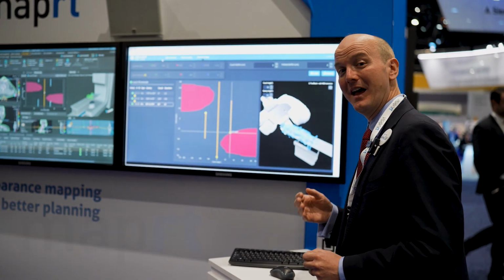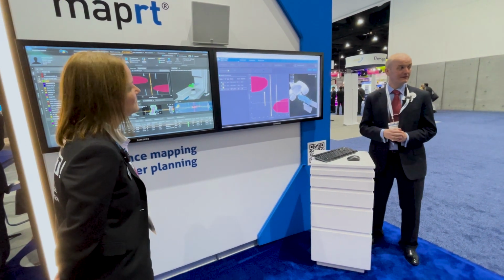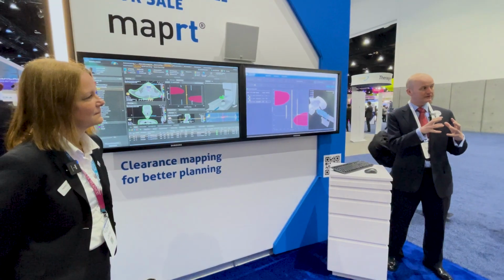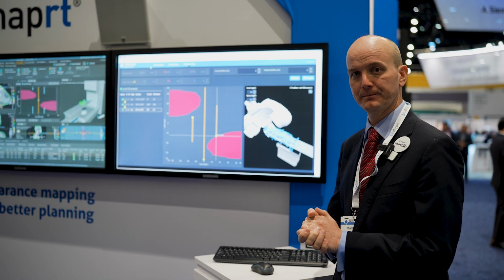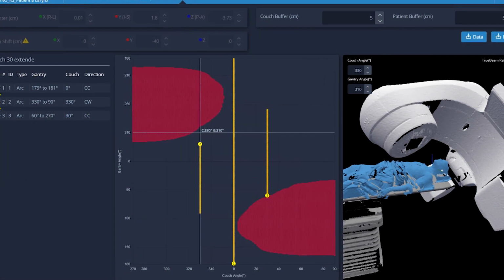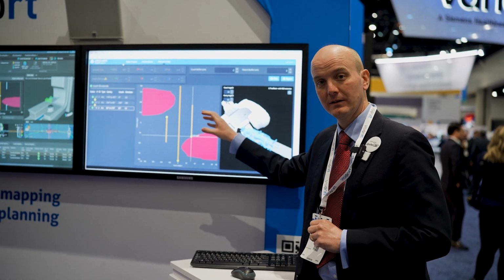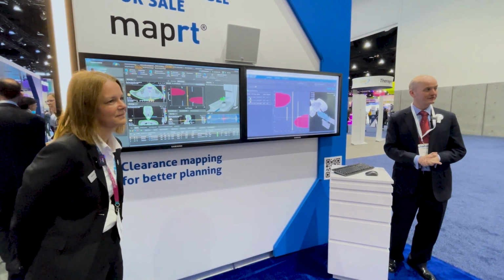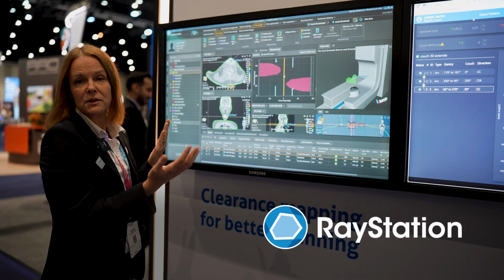Preview of MapRT at ASTRO23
MapRT is used to check that patients are well-positioned during CT-Sim, improve plans by showing what couch and gantry angles are safe and avoid time-intensive dry runs and urgent replanning when a collision issue is spotted on the first day of treatment.